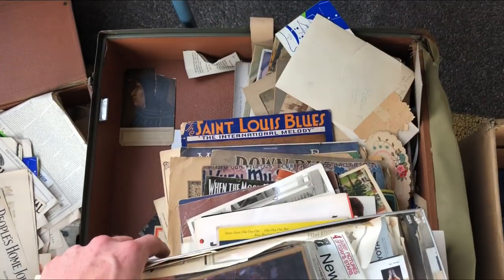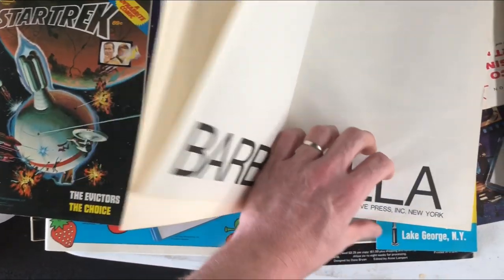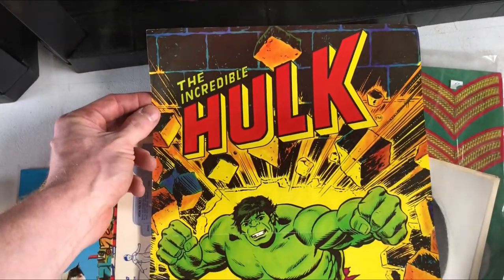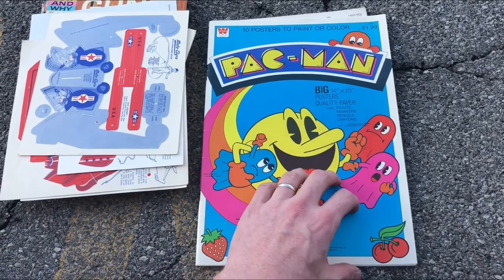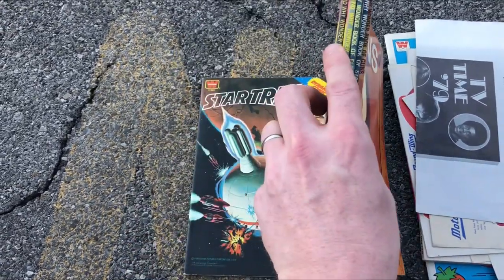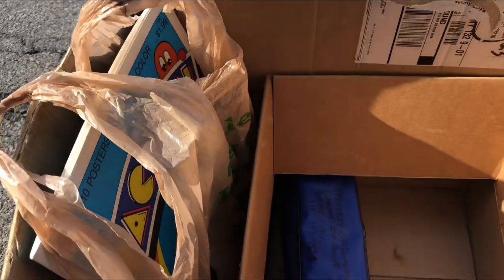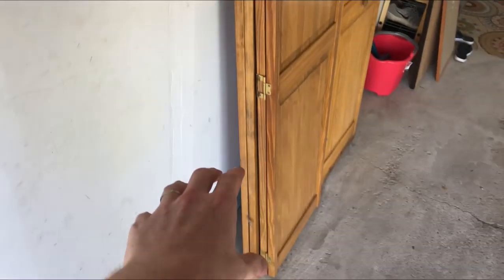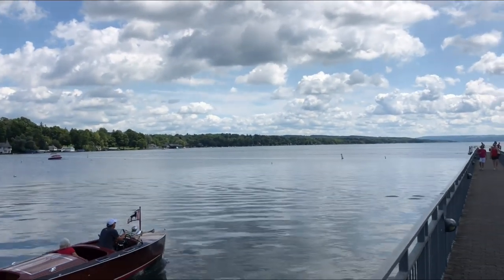Fun Flea Market Finds & Tips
Come join me for a quick stop at the local flea market for some flea market finds and tips.

ITEMS I USE IN MY RESELLING BUSINESS:

PRINTER:

500 Thermal Labels (4x6)

POLYMAILERS:

100 Metronic 24x24 Poly Mailers
100 iMBAPrice 10x13 Poly Mailers

TAPE (INVISIBLE)

TAPE (PACKING)